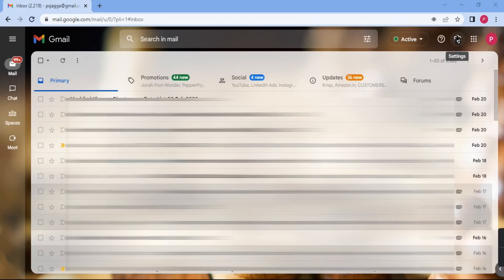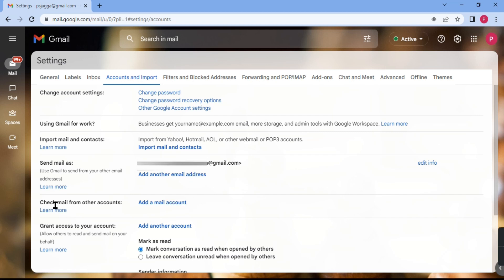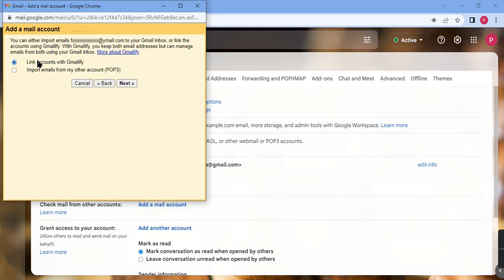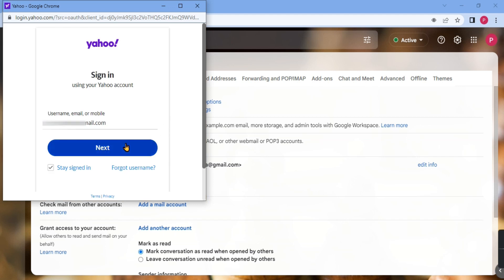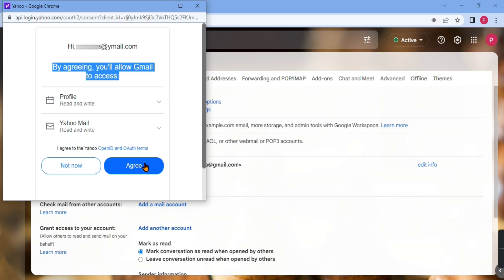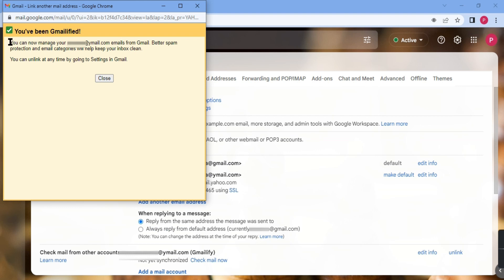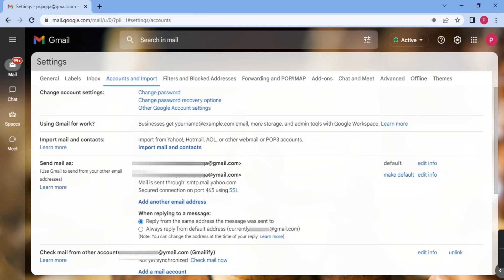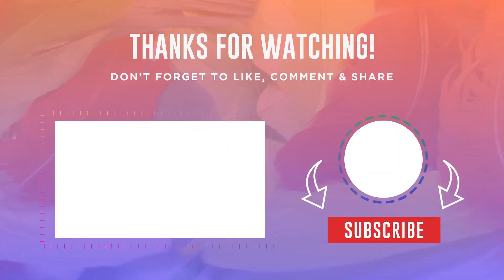Link Yahoo mail with Gmail | Merge Yahoo mail with Gmail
How To Connect Yahoo Email with Gmail App | How to add a Yahoo email account to Gmail |
How to Send Email from Gmail to Yahoo Mail | How to Switch From Yahoo Mail to Gmail | Add Gmail account to Yahoo Mail | How to Forward Your Yahoo Emails to Gmail | How to import Yahoo emails into Gmail.

Hi Viewers I am here with a solution to the video as some of the viewers comments that they were not able to generate app password from Yahoo mail web as well as app. By this video you can link your yahoo mail and g mail. After that you can link your gmail to outlook.